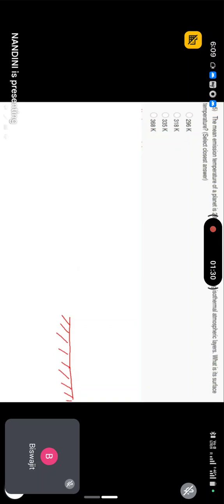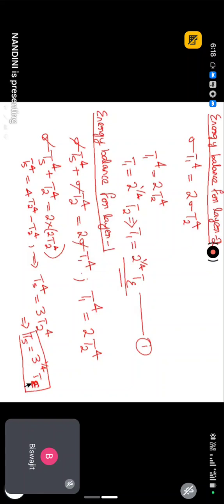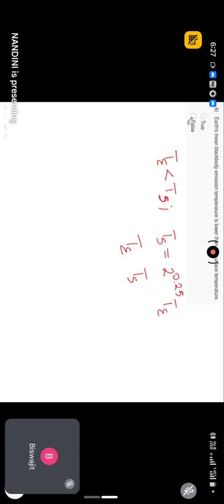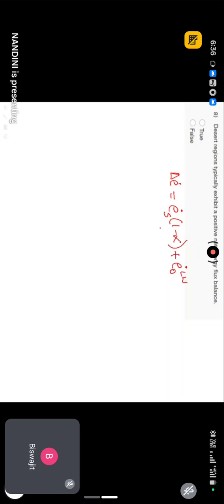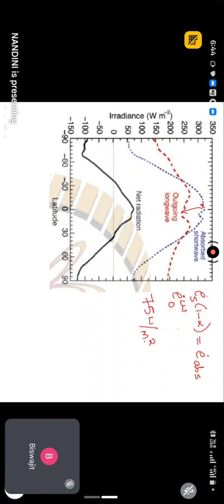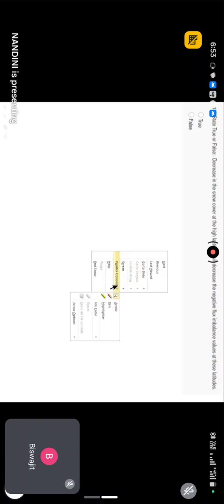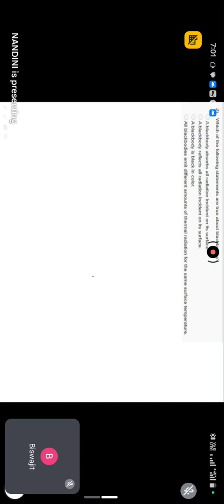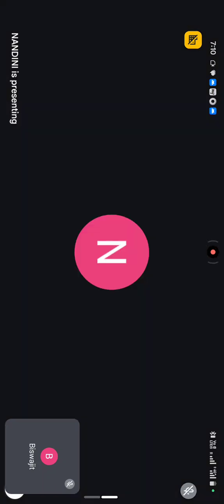July 2025-NPTEL Introduction to Climate Dynamics, Variability and Monitoring, WEEK8